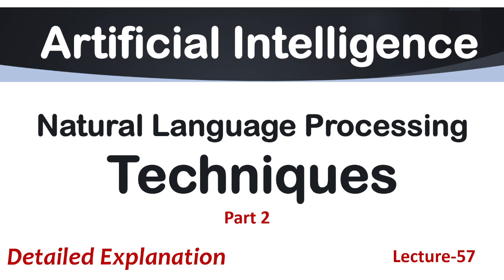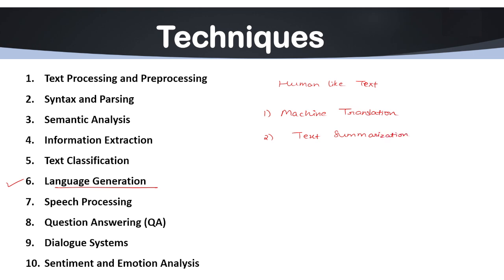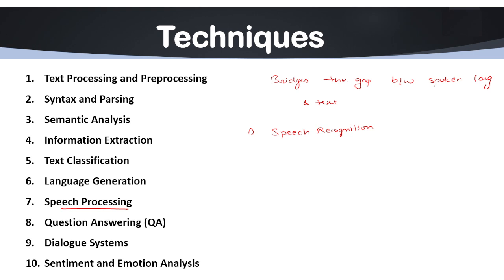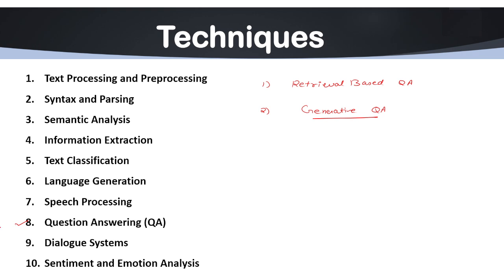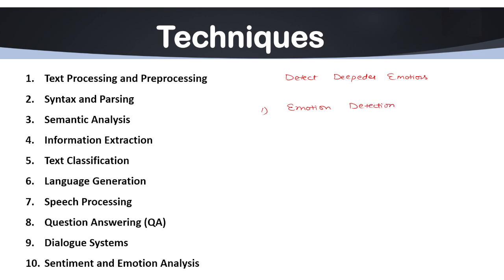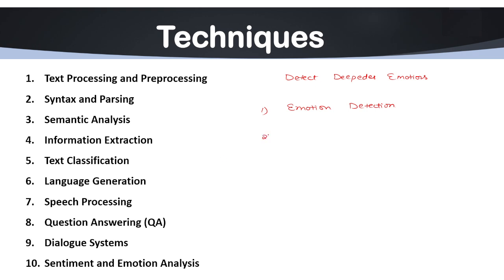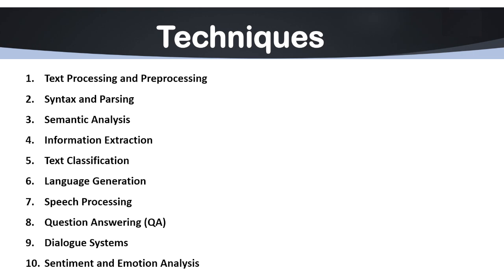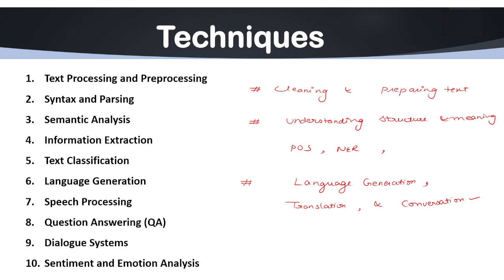Lec-57 | Techniques of Natural Language Processing (NLP) in AI | Examples of NLP | AI Tutorial